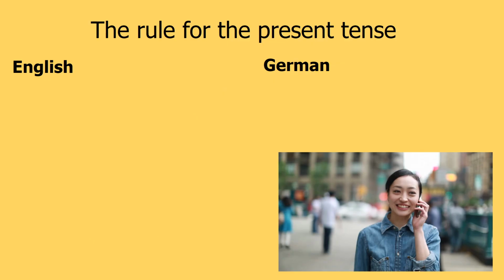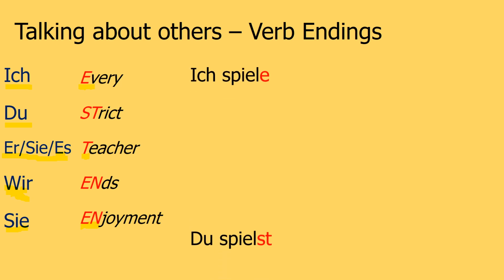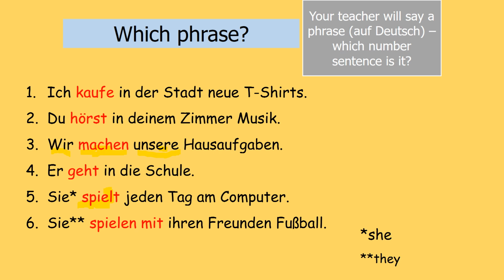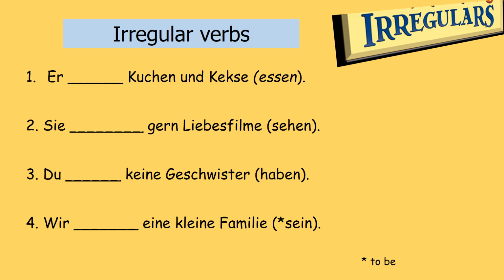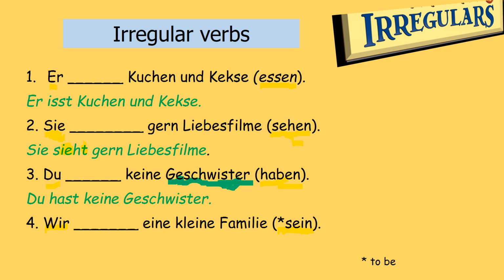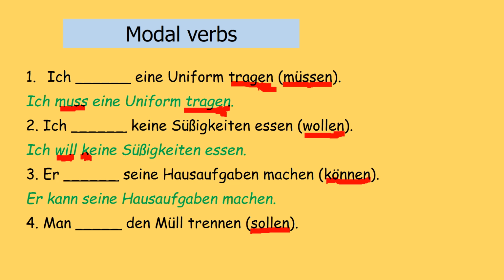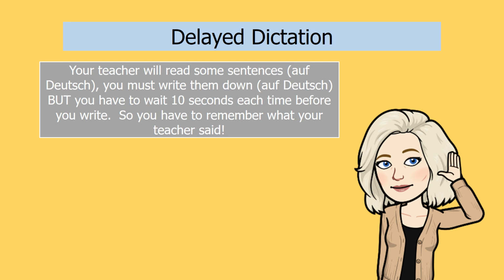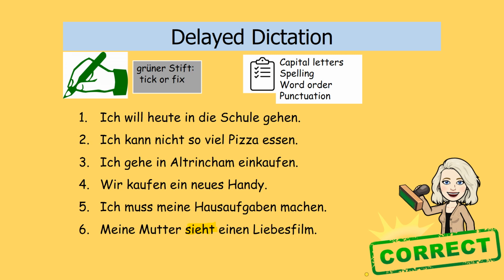German Present tense 2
Miss De Sacco explains how to form regular present tense verbs and some common irregulars in German.